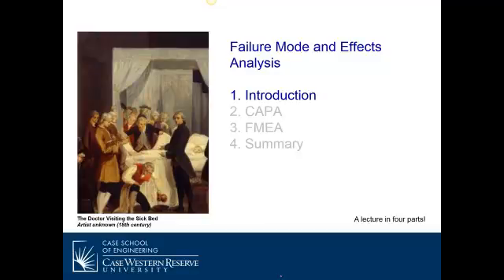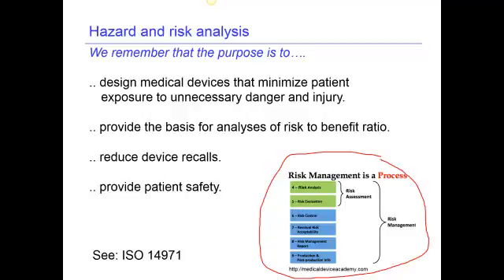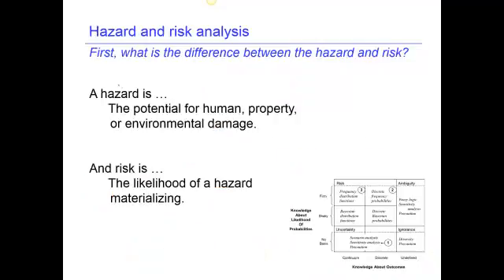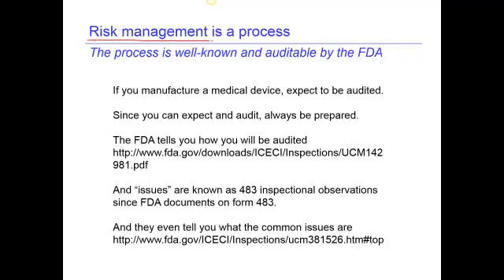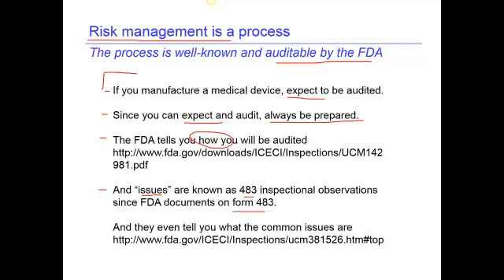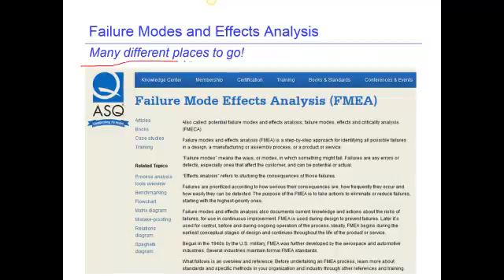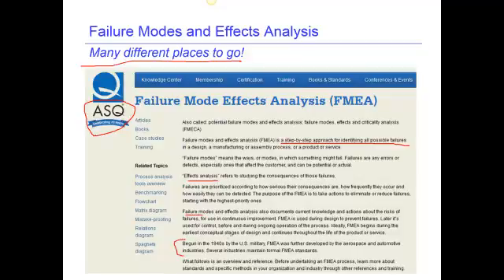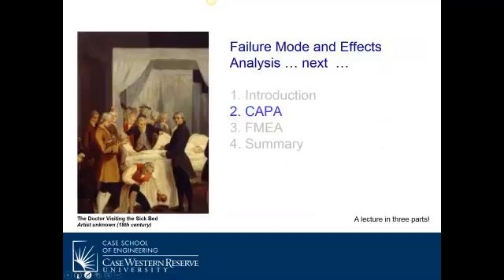FMEA Lecture 1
This is an introductory lecture on Failure Modes and Effect Analysis for medical device design.